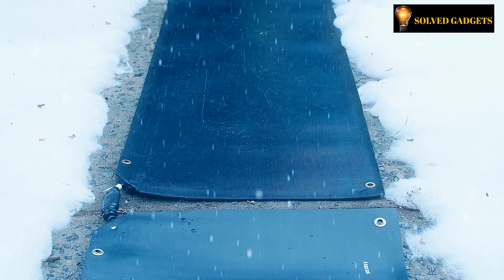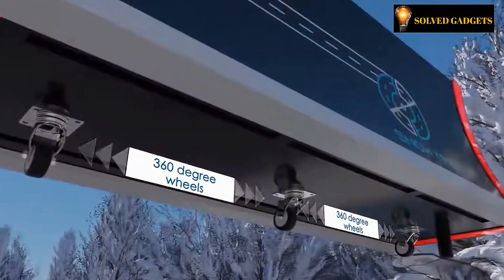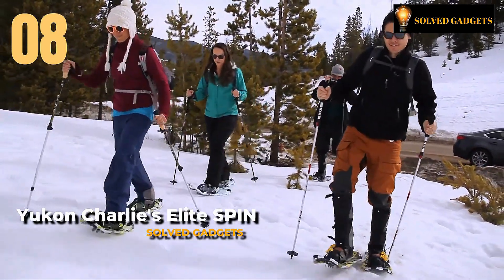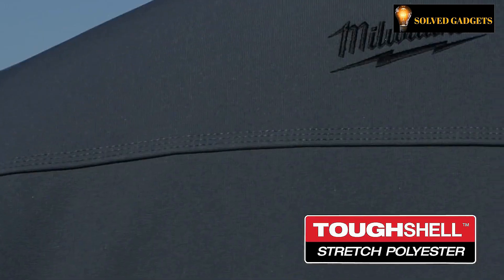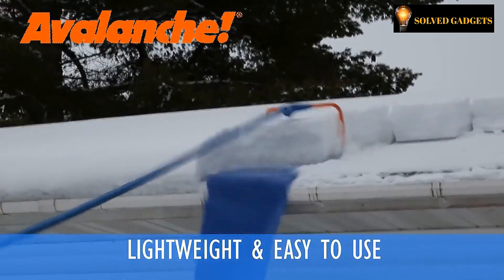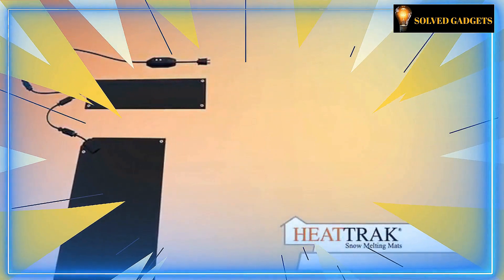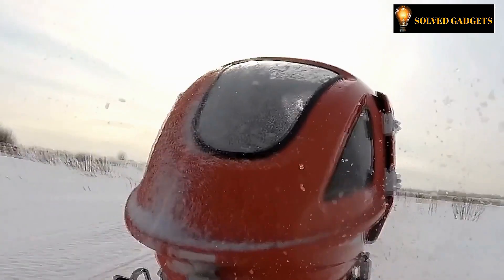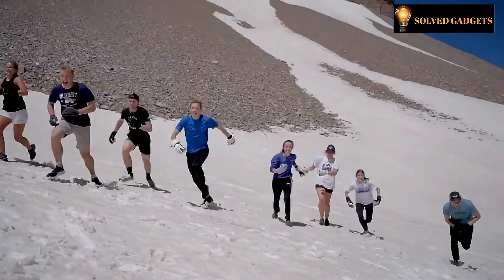10 Cool Gadgets to Handle EXTREME SNOW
Are you familiar, with a system, which Minimises the accumulation of snow, and ice surrounding your residence? Are you curious about the rescue techniques, for those traveling in high terrain, during the winter, who are immediately exposed, to the risk of snow avalanches?
Have you ever observed a gadget, with a similar operation, to a car's windscreen viper?

The video content, we have today, includes a compilation of all these cool gadgets.

Timestamps and Cool Gadgets Link:

00:25 10 Snowype

01:19 9 AEROSIZE Vest ONE

02:17 8 Yukon Charlie's Elite SPIN

03:14 7 Milwaukee TOUGHSHELL Jackets

04:13 6 Avalanche

04:56 5 Tire Socks

05:34 4 HeatTrak

06:22 3 Snowcruiser

07:05 2  Big Buddy Heater

07:36 1 PowderOut Glove